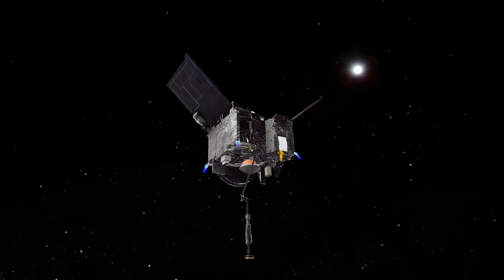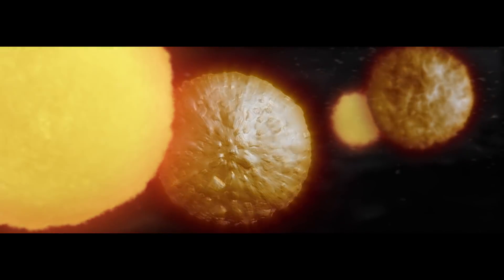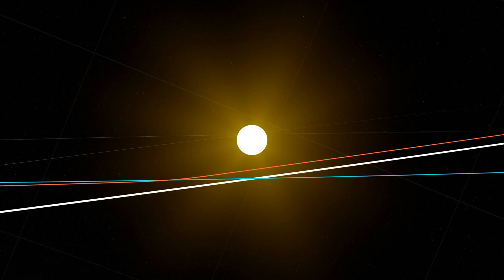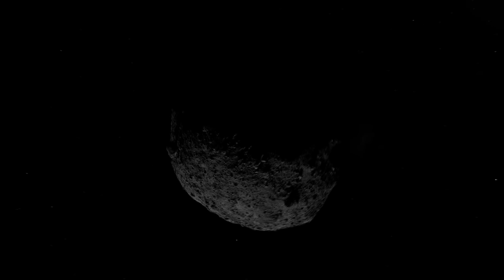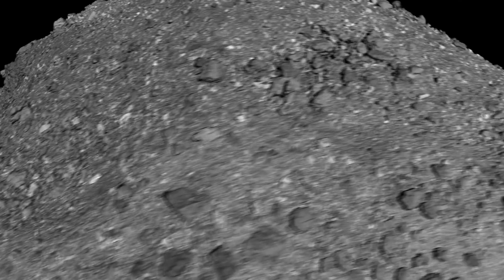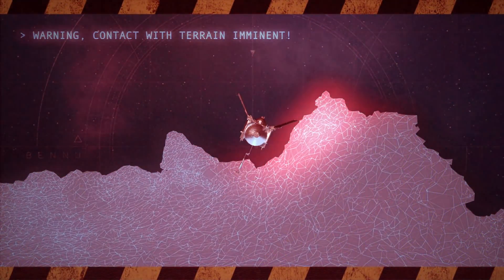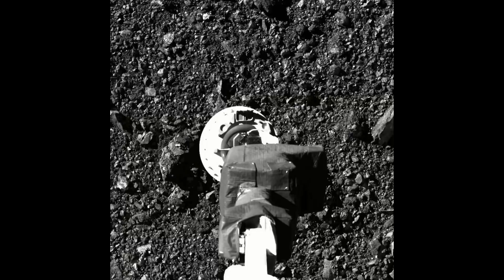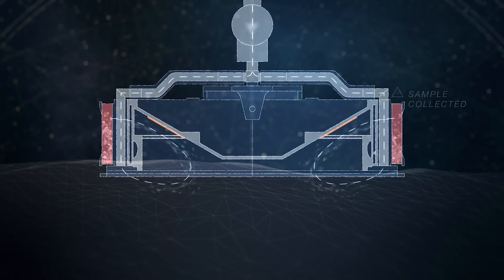NASA's OSIRIS REx Mission Ends Up With More Than It Expected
NASA's OSIRIS REx spacecraft was supposed to grab a sample of the asteroid Bennu so that it could be returned to Earth for analysis. The spacecraft grabbed the sample on Tuesday, but, it's taken a few days to actually get photos of the tool and now it's realized they have a problem with too much material. Larger pieces of regolith have kept the sample head from closing properly, so material is slowly being lost.
As a result, the mission operators are skipping past a number of important tests and going straight to storing the sample for return to avoid losing more.